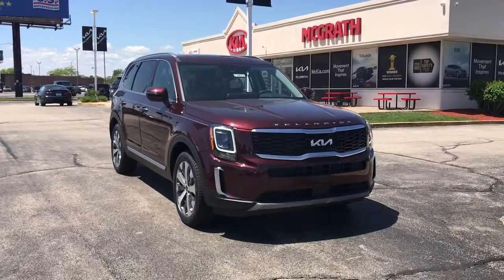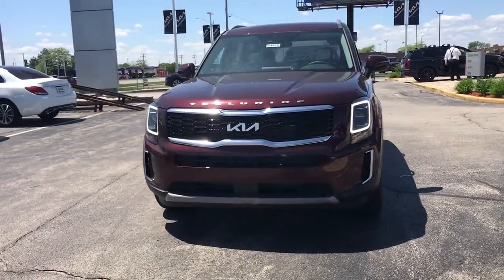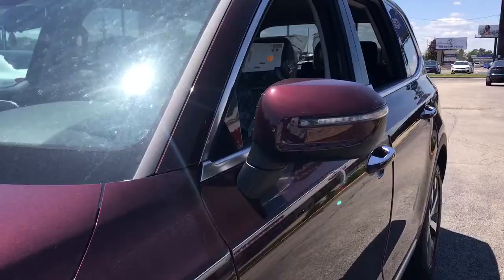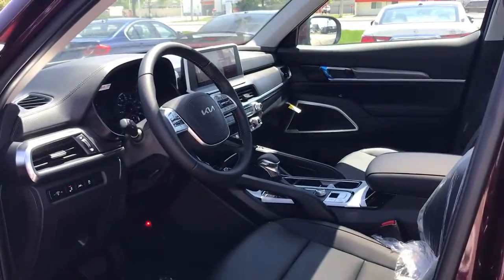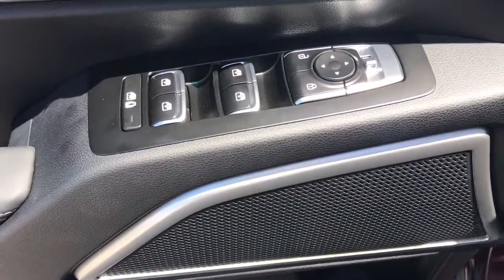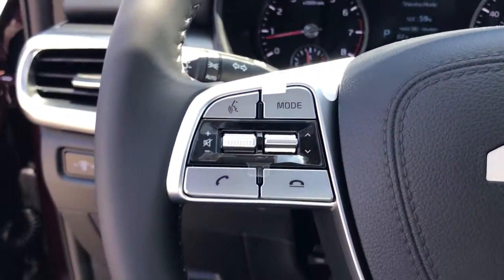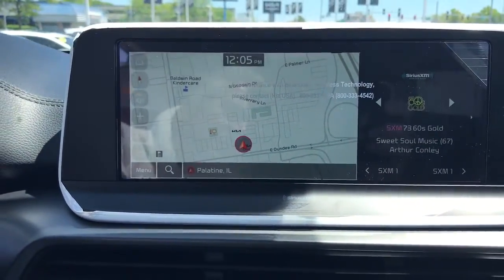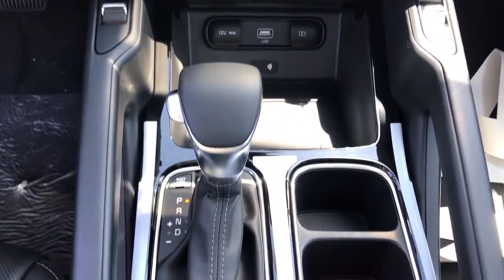2022 Kia Telluride Arlington Heights, Buffalo Grove, Des Plaines, Skokie, Glenview, IL K14875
Sangria New 2022 Kia Telluride available in Arlington Heights, Illinois at McGrath Arlington Kia. Servicing the Buffalo Grove, Des Plaines, Skokie, Glenview, IL area

1400 E. Dundee rd

2022 Kia Telluride S Sangria Telluride FWD 8-Speed Automatic 3.8L V6 DOHCbrbrRecent Arrival! 20/26 City/Highway MPG